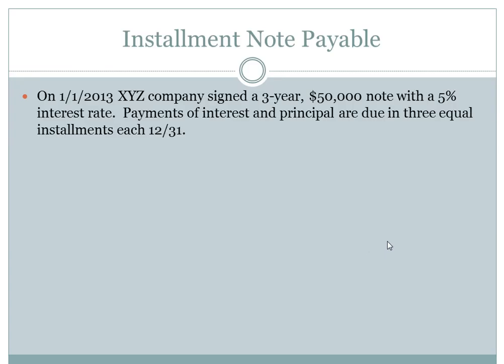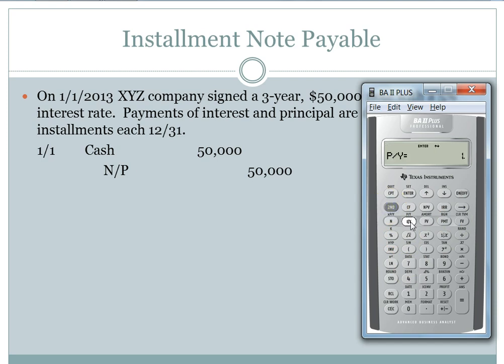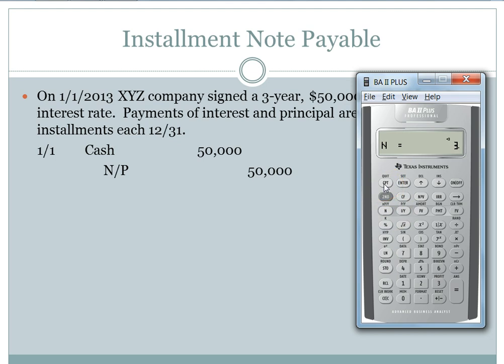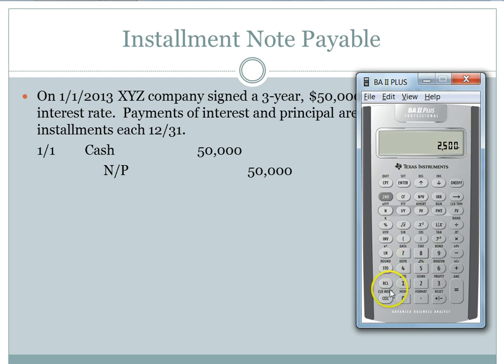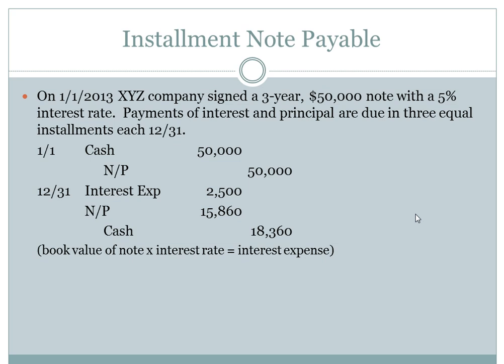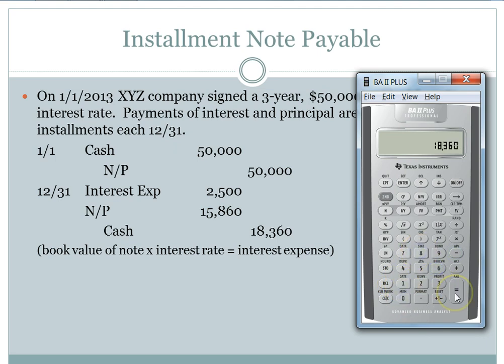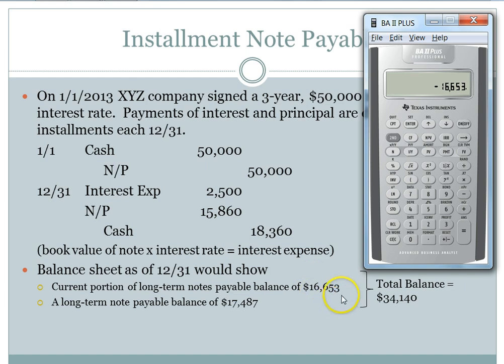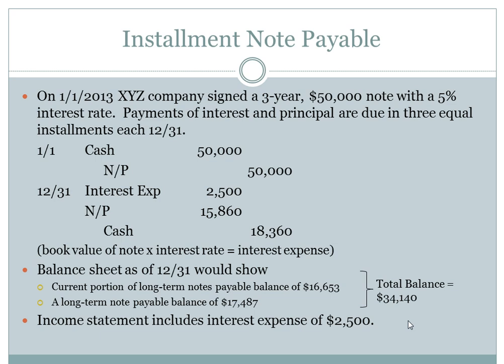14-5 Installment Notes Payable